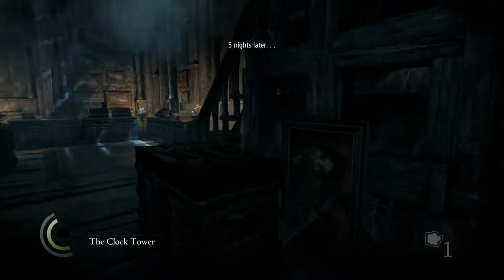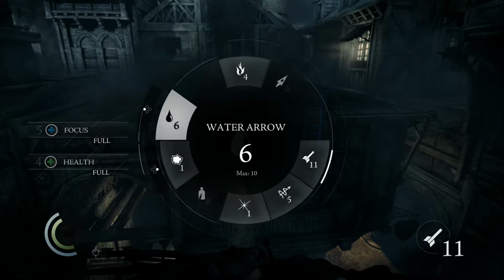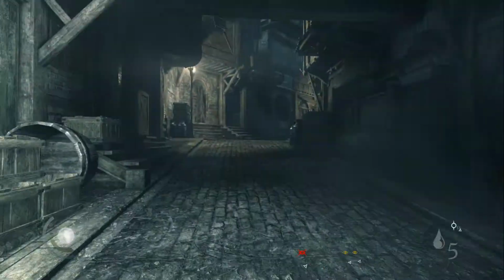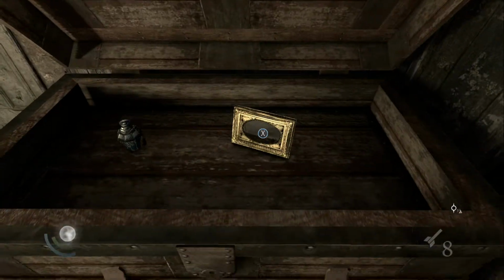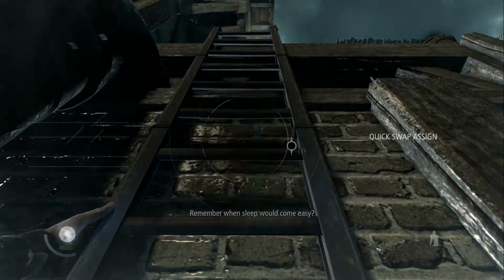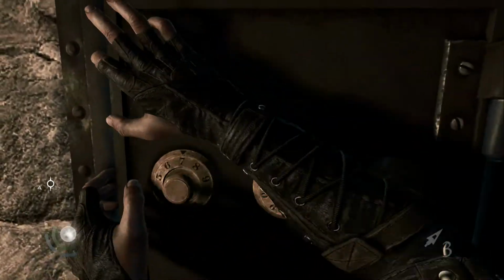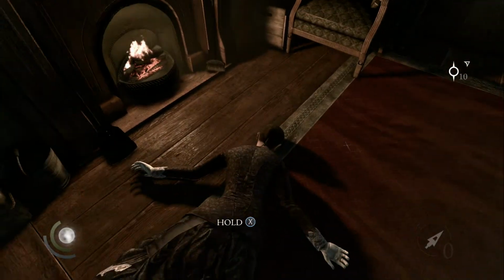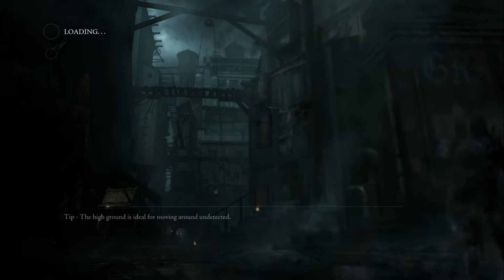Poppycock Plays Thief (Pt. 2)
Jimmy and James play Thief (2014) Xbox One

Come check out Poppycock Reviews for more video game content!